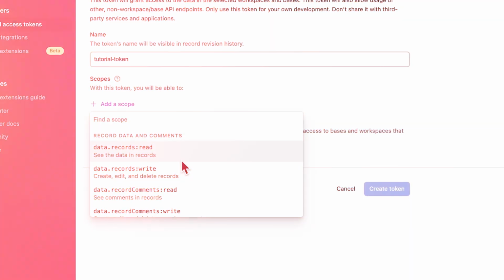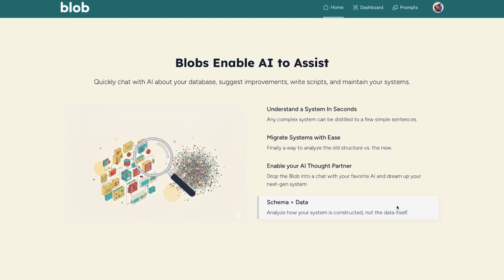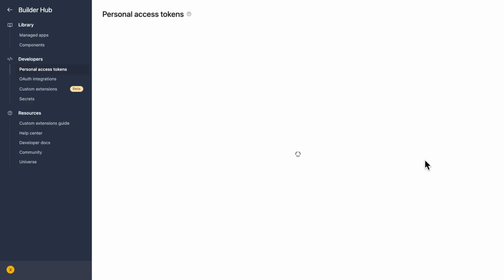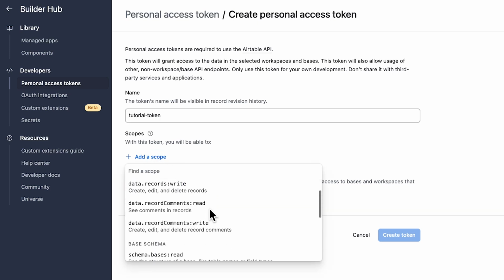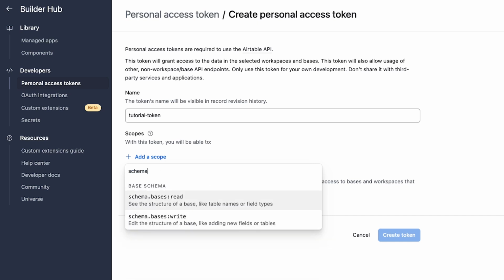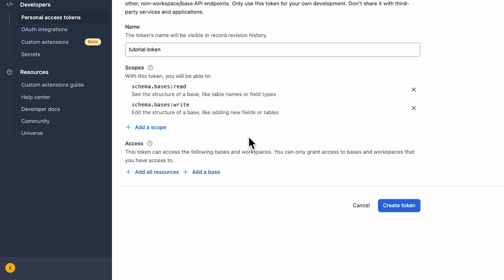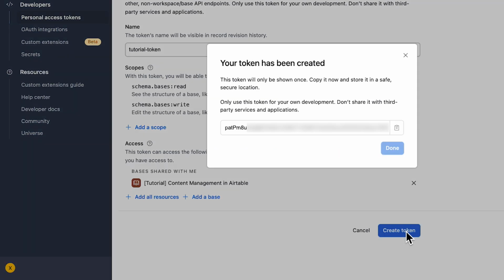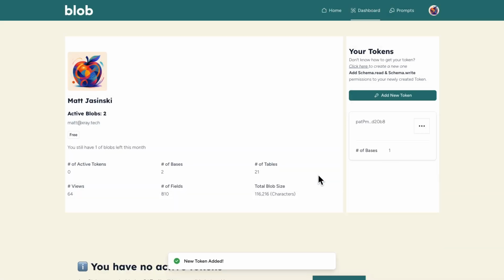How to Create a Personal Access Token in Airtable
Personal Access Tokens let you build custom projects and automations that securely access your Airtable bases. We'll show you how to create one step by step.
🤖 Build automated Airtable workflows for your company:
00:00 - Intro
00:27 - Create a PAT
01:54 - Automate your work with XRay